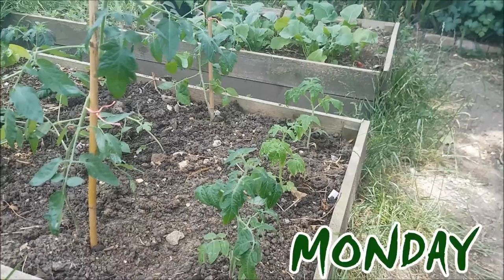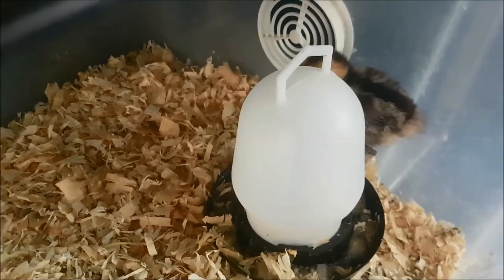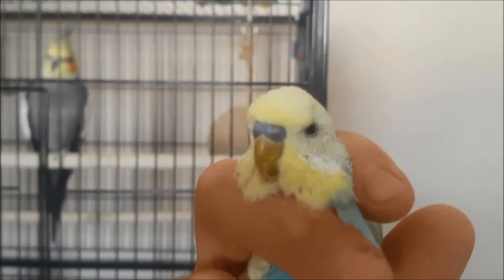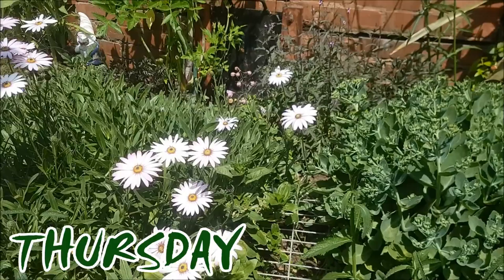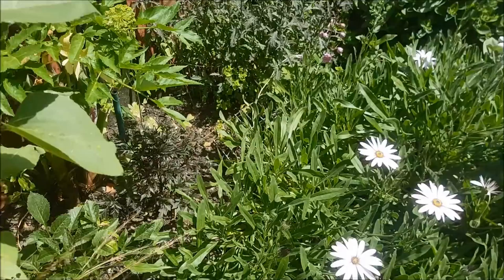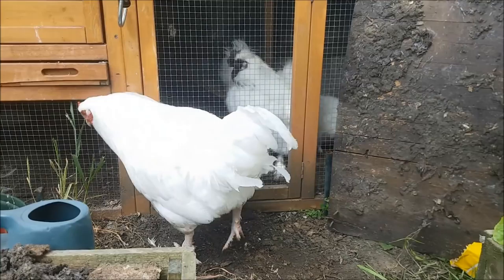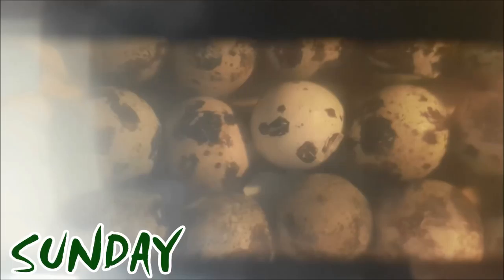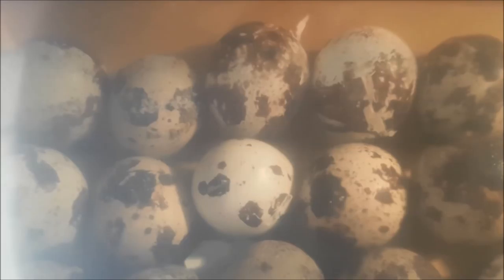Smallholding Diaries Week 62 | Pheasant Chicks, White Fly and Eddie Ixworth LIVES on!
OR